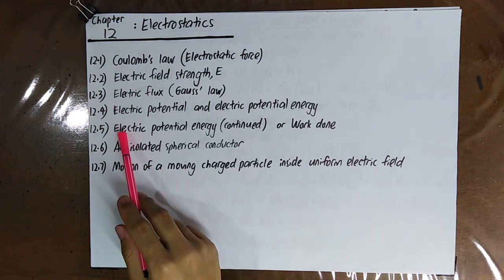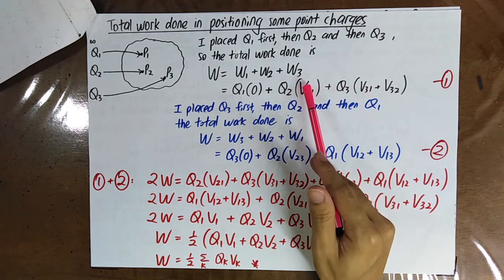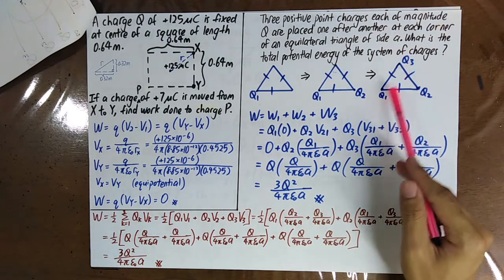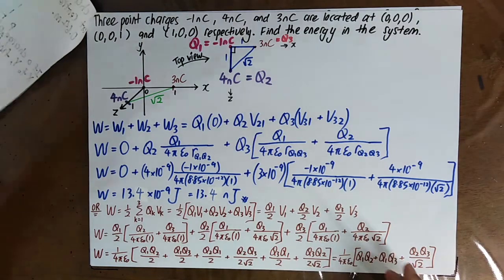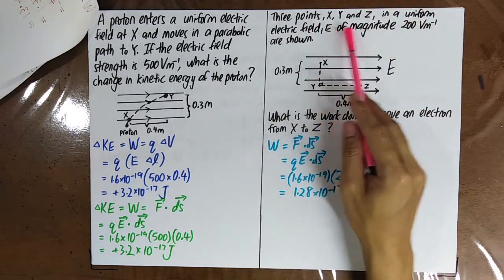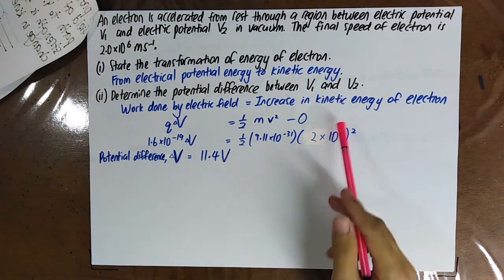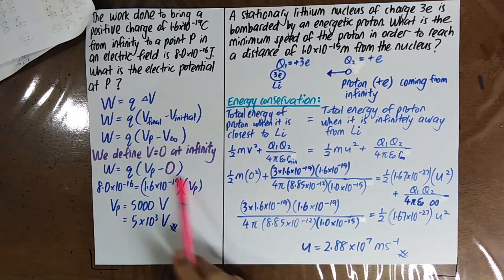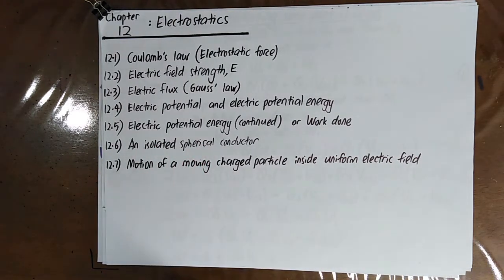12.5 Electric potential energy (continued) and work done in positioning some point charges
00:12 Work done in positioning some point charges
02:54  Questions and answers regarding to work done and electric potential energy